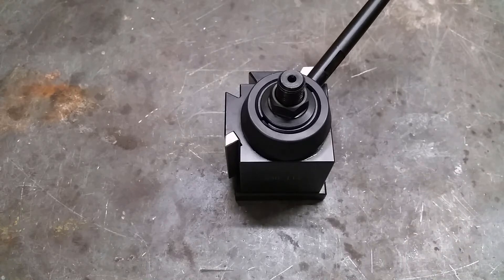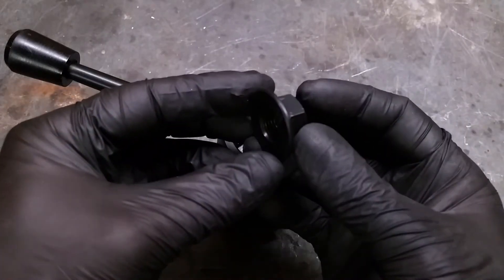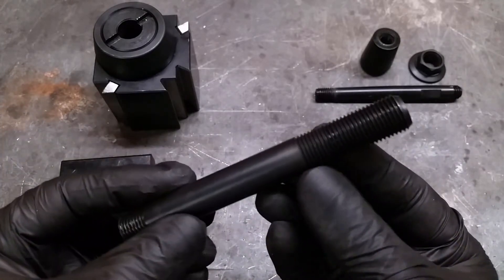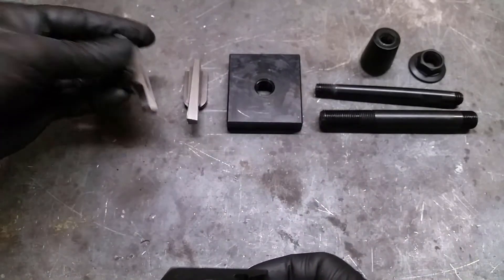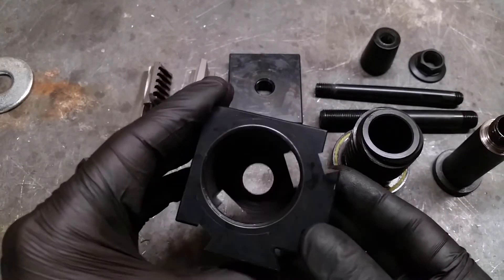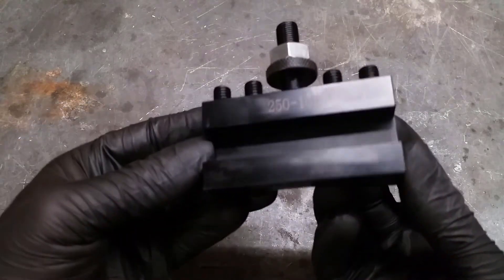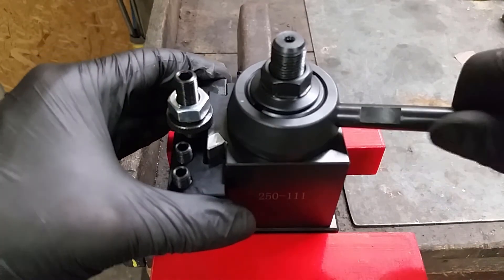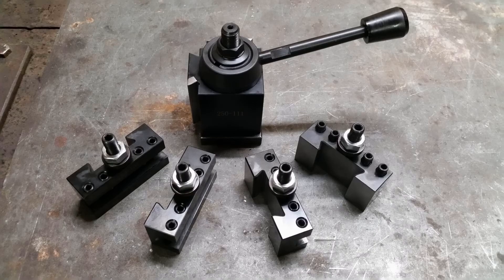My First Impression Of The Machifit QCTP DMC 250-111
In this video i will share with you my first impression of the Quick Change Tool Post from Machifit. This model is the DMC 250-111 with the wedge type lock. I will disassemble it and take a closer look at every part. A quick check of it's function and my personal opinion comes near the end of the video.